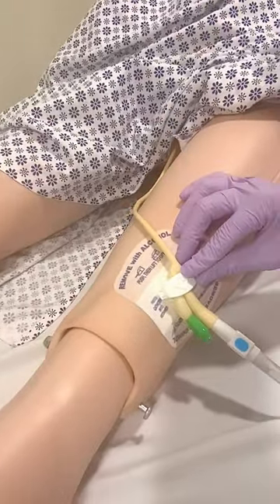❌DON’T DO THIS |Bedside Nursing skills | FoleyCatheters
Reminders of what NOT to do with your foley catheters!